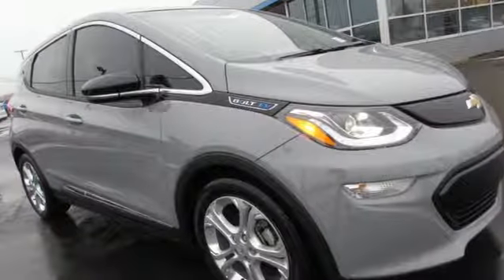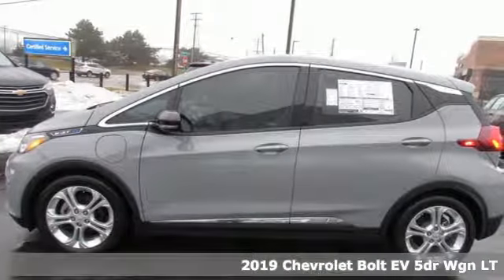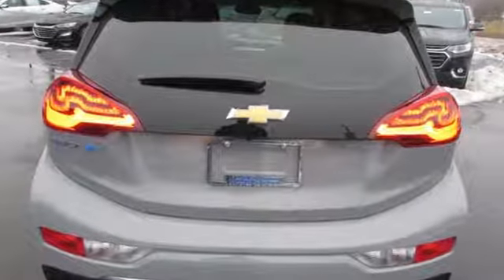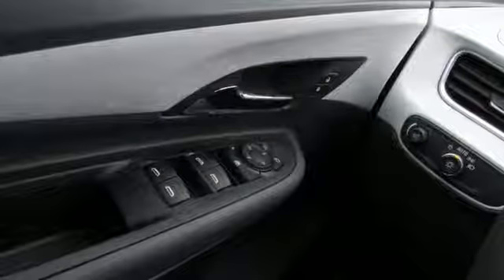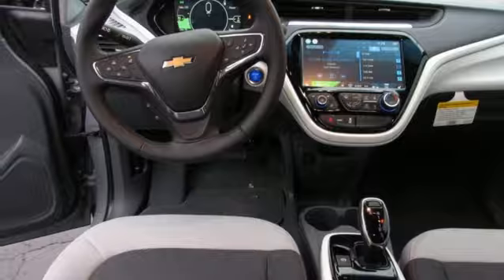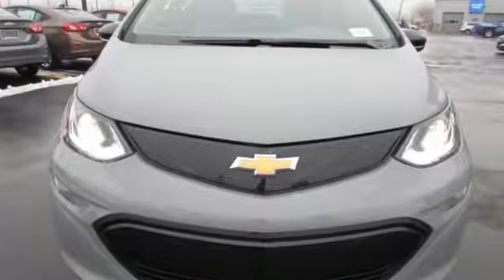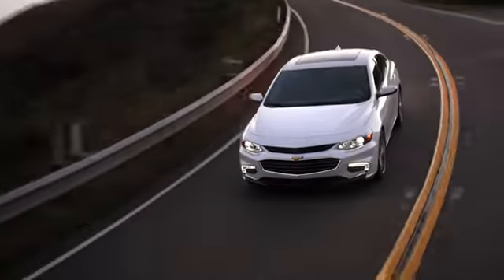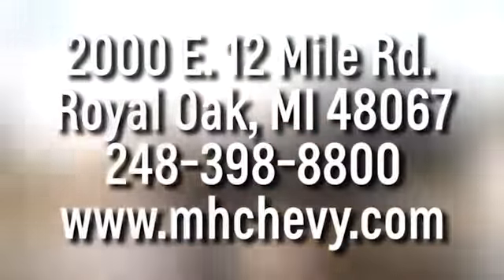New 2019 Chevrolet Bolt EV Royal Oak, Detroit, MI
Year: 2019
Make: Chevrolet
Model: Bolt EV
Trim: LT
Engine: Electric Drive Unit
Transmission: 1-Speed Automatic
Color: Gray
Interior: Dark Galvanized Sky Gray
Stock #: 90067T
VIN: 1G1FW6S03K4103152
2019 Chevrolet Bolt EV LT Slate Gray Metallic 5D Wagon Electric Drive Unit FWD Recent Arrival! 128/110 City/Highway MPG

Address:
2000 E 12 Mile Rd